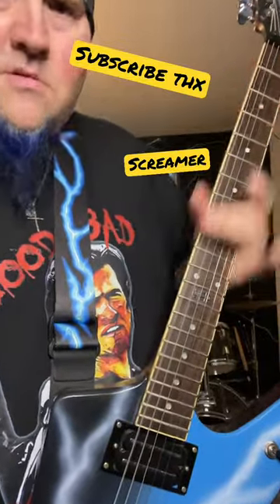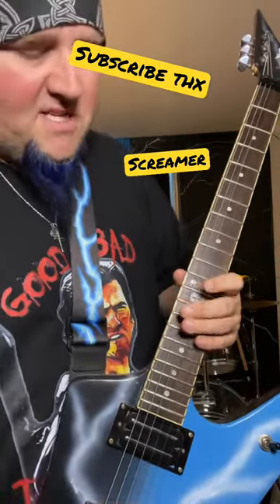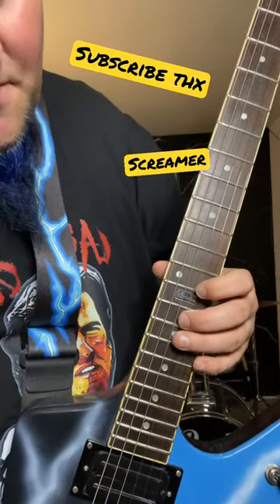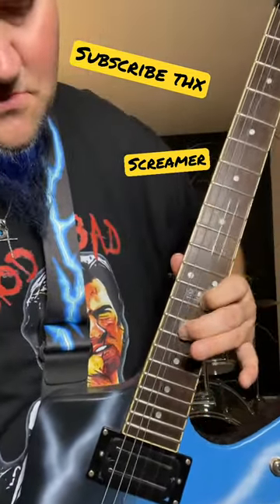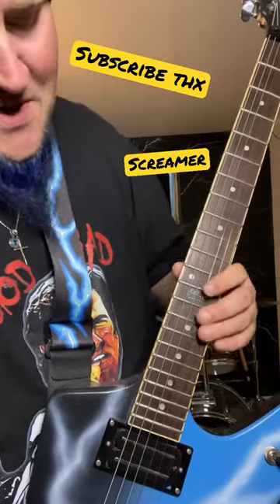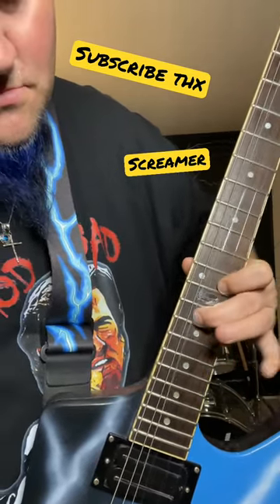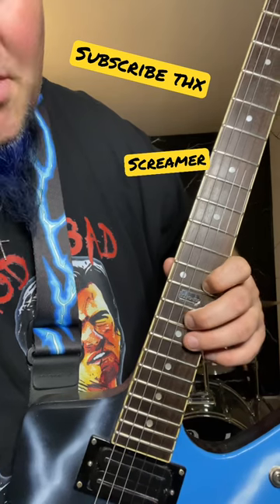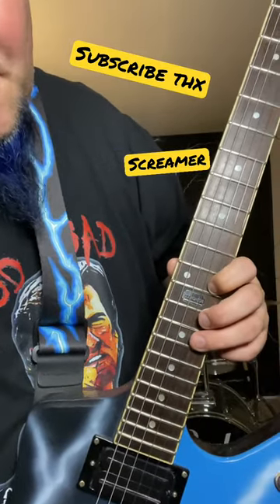Screamer chords and combinations